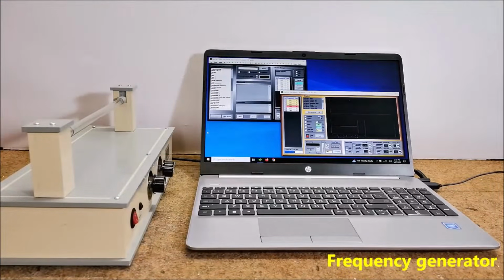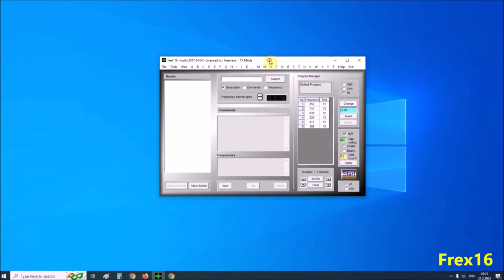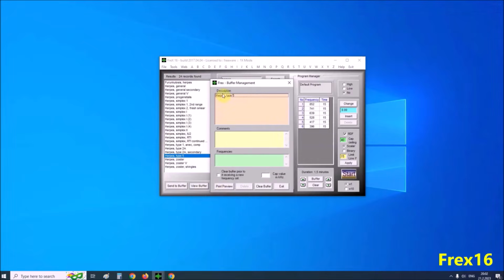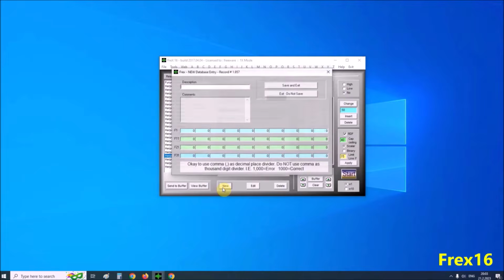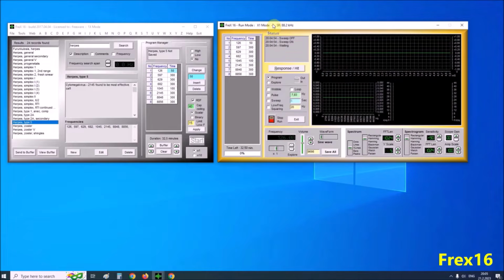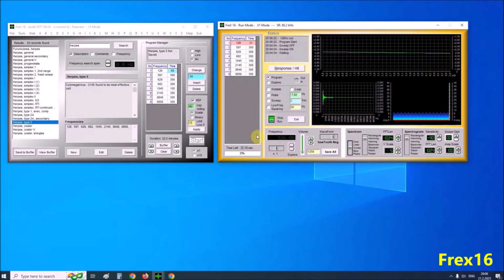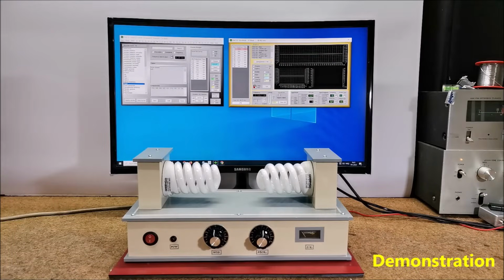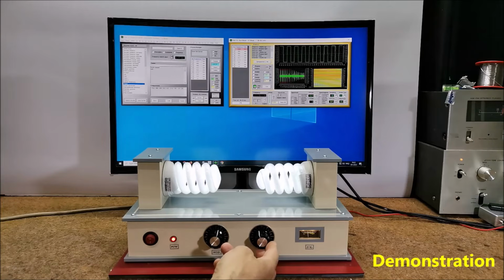The simplest and cheapest way to make your own Plasma Rife Machine (Detailed instructions)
Royal Raymond Rife was a scientist known by an electronic device constructed by him called the Rife Machine, which according to his claims, is capable of curing very serious and incurable diseases.
  This time I will try to describe to you in more detail the simplest and cheapest way to make such a device, and for its making I will use components that can be easily obtained. Of course, in order to make it yourself, you must have at least basic knowledge in the field of electronics. What I can assure you for sure is that this device does not have any negative effects on the human organism (in my humble opinion, not even positive ones :)), because the device is actually an RF transmitter that is used for the transmission of SW Radio signals.An identical replacement for an expensive plasma tube is the glass tube removed from a standard CFL lamp that we have recently used in our homes.
This video only explains the technical aspect of this device (how to build it) .

Chapters:
0:05 Description
1:28 Frequency Generator
3:09 "Frex16" software
10:07 Carrier Gen. + Modulator + Amplifier
11:18 HV Trafo
12:48 Plasma Tube
15:29 Demonstration
16:27 Spectrum Analisys
17:35 Radiation
18:13 Building